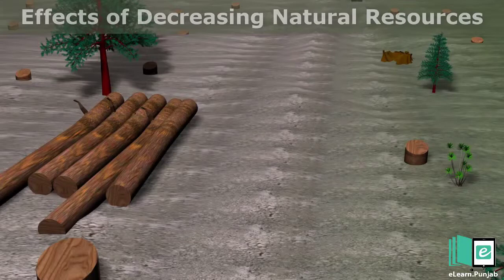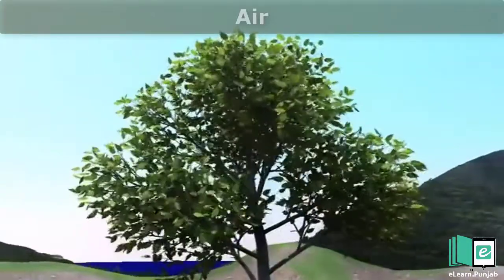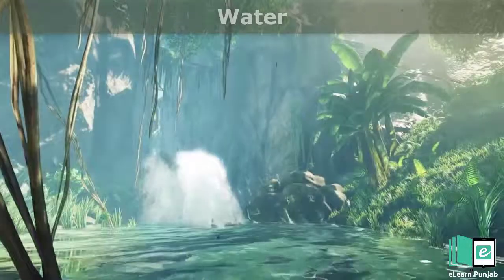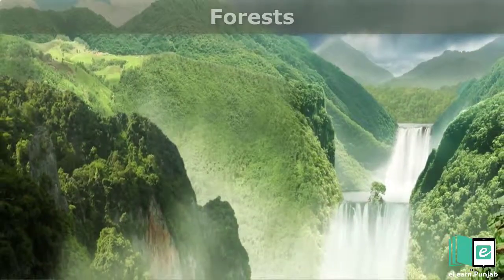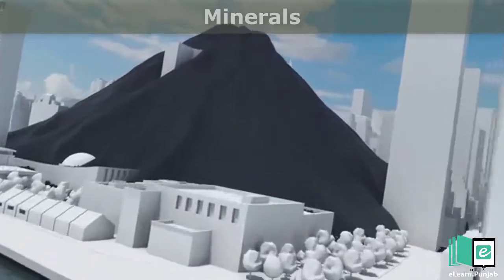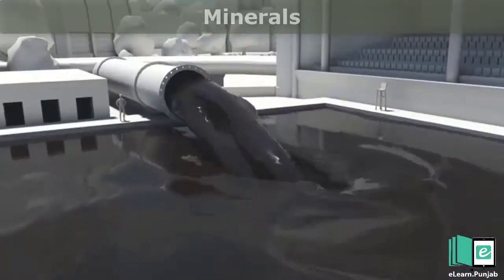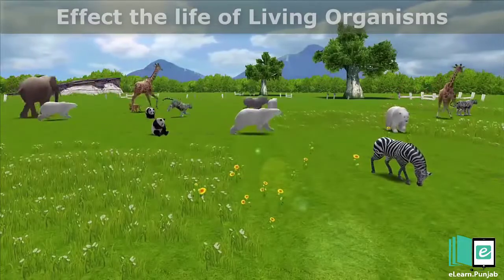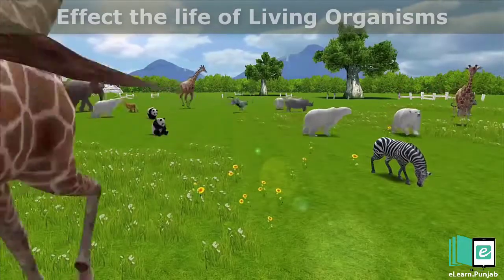Effects of Decreasing Natural Resources | Animated Video | eLearn K12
In this video, we will talk about the effects of decreasing natural resources, Air, water, forest, and minerals are the most important natural resources directly affecting the lives of natural resources. If the air is polluted then the animals and plants would not survive.

Access eLearn Punjab (Digital content/ videos on mobile. Download eLearn App from Google play store.

eLearn is the official repository of digitized textbooks of Punjab. Each book has been augmented with Video Lectures, Illustrations, Animations, Simulations, and Interactive Assessments. Through this website, you can access 30 Science and Maths textbooks for Grade 1-12. eLearn is developed by Punjab Information Technology Board in collaboration with Punjab Curriculum & Textbook Board and the School Education Department.
Developed and Contributed by Abdul Haseeb (freelancer)